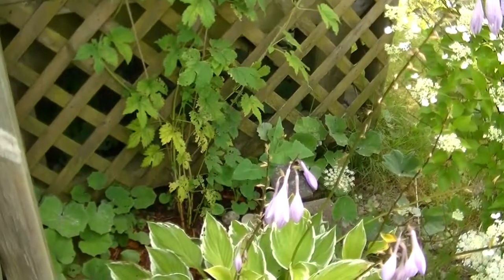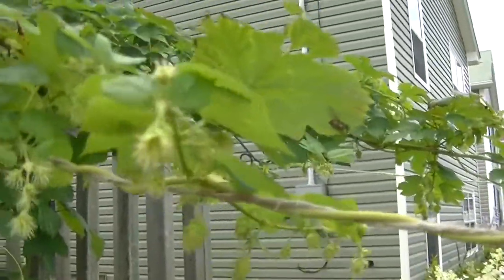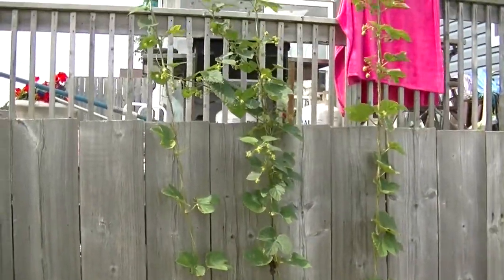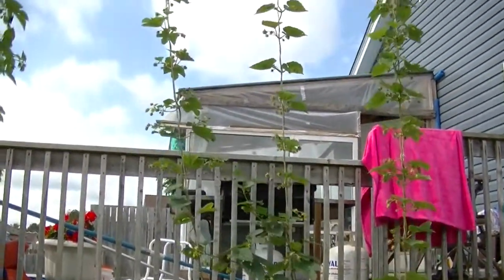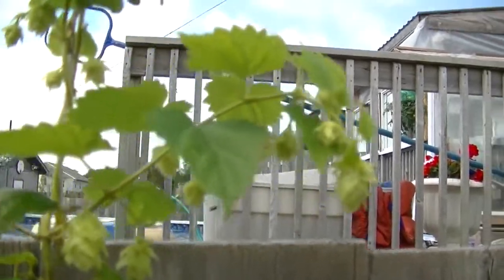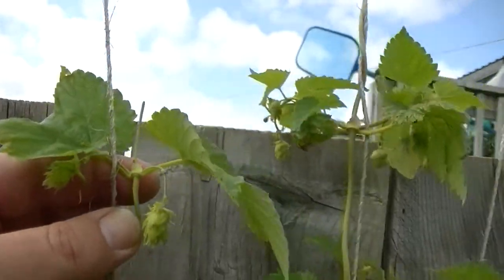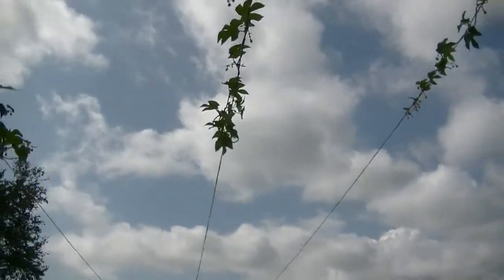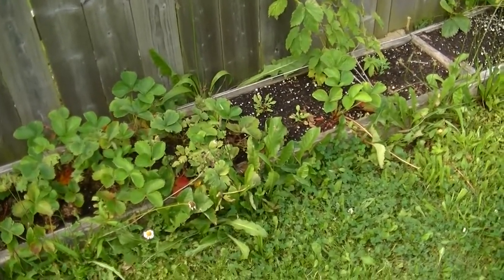hops 2014 update 4